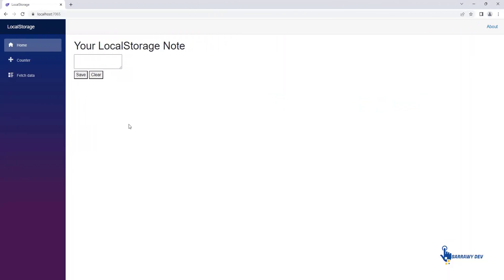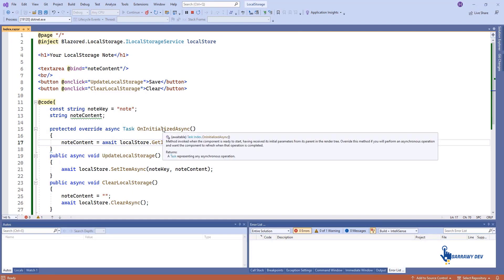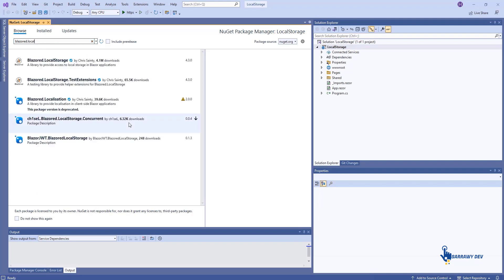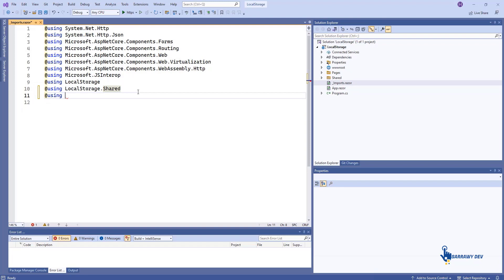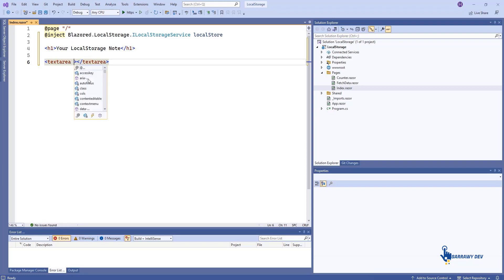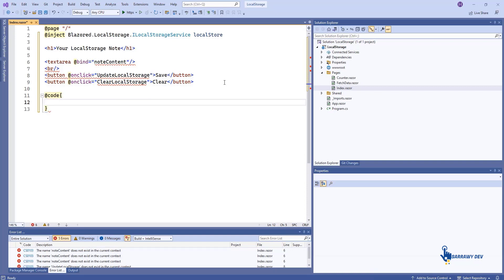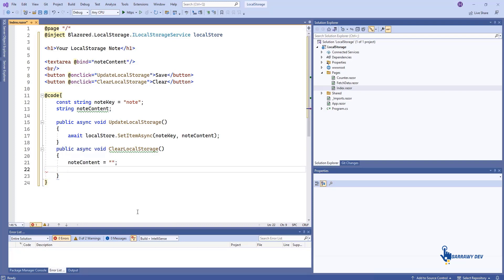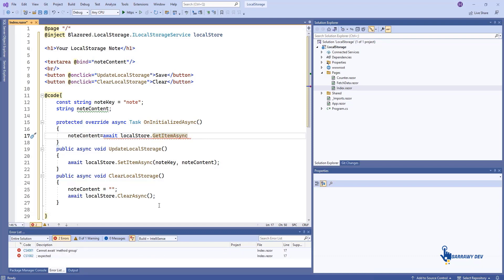Blazor (ASP.NET Core) - Use LocalStorage with Blazor WebAssembly .NET 7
In this video , I want to show how to use LocalStorage with Blazor WebAssembly to save data in the storage of the browser.
One way to have data persist across sessions in a client-side Blazor WebAssembly application is to write to the browser’s LocalStorage or SessionStorage collection. This will allow the user to refresh or re-open the page and have the same experience as when they last left off.